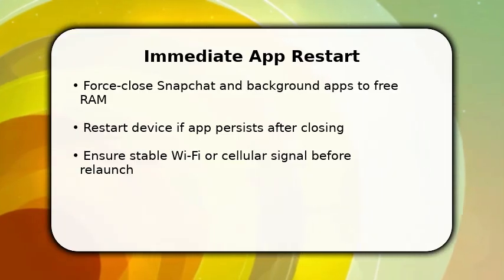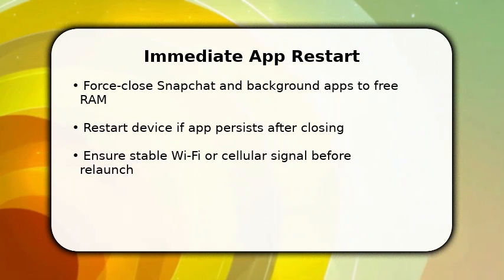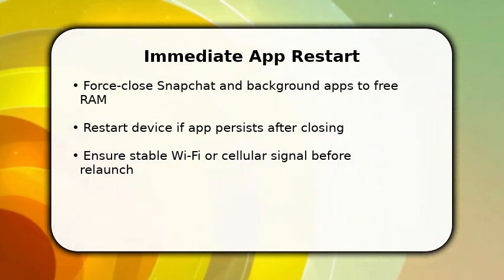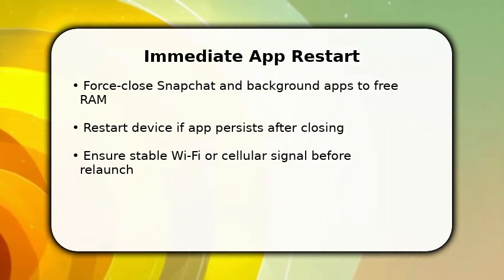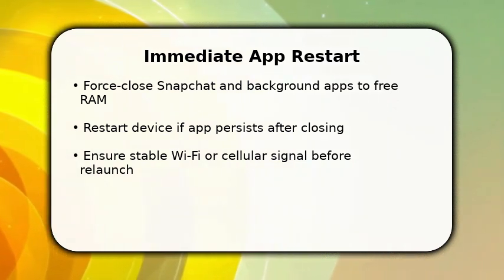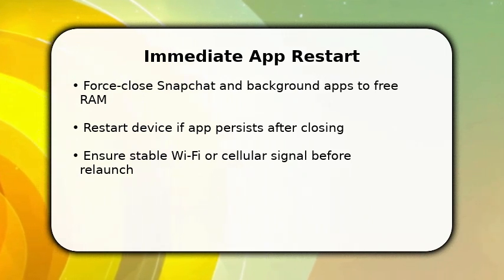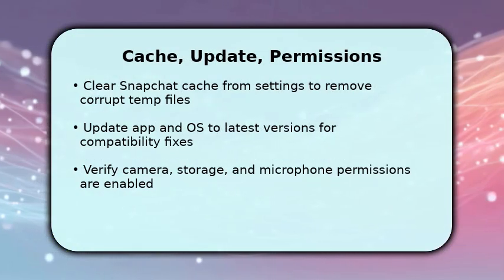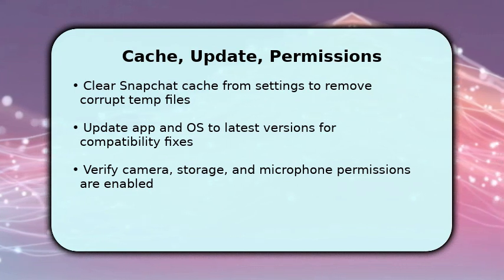How to Fix Snapchat Freezing (only Way)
How to Fix Snapchat Freezing (only Way) | 🔒 Surfshark VPN Deal — Stay private and secure. $1.99/mo + 3 Months Free ▸

Discover the ultimate fix for a frozen Snapchat experience. This video guides you through troubleshooting steps to resolve freezing issues, ensthy with expert tips and quick fixes that have been tried and tested by users.